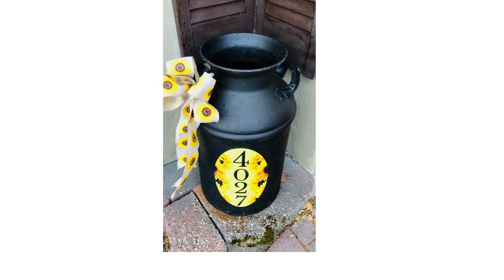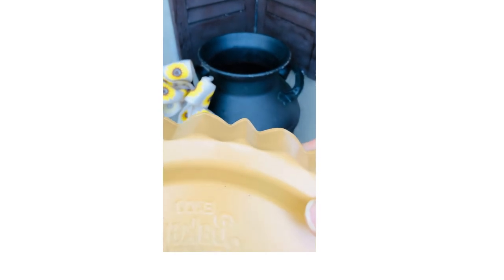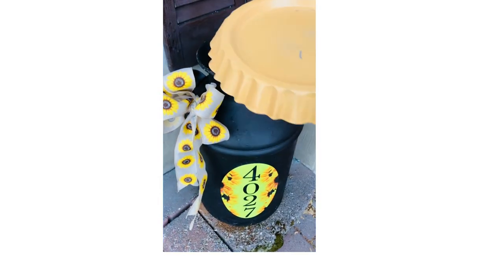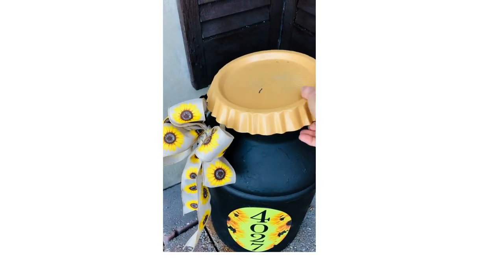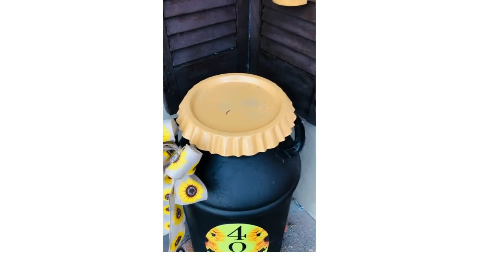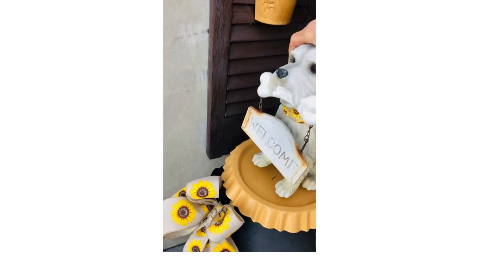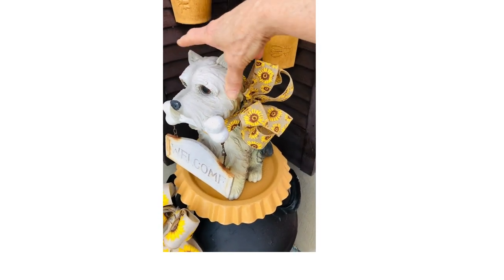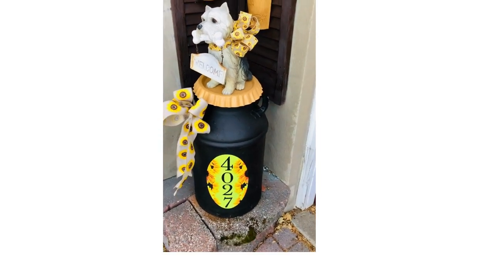Antique Milk container house numbers sign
Items needed:
Antique milk container
Bakers Secret tart pan
sand paper
Spray paint/primer
house numbers
rivet gun